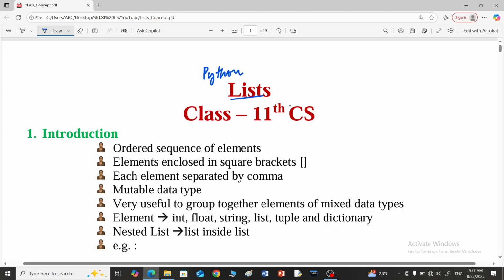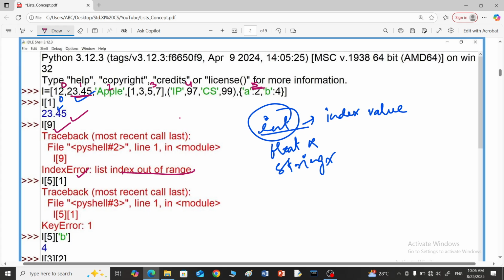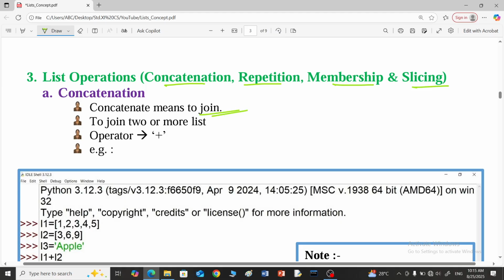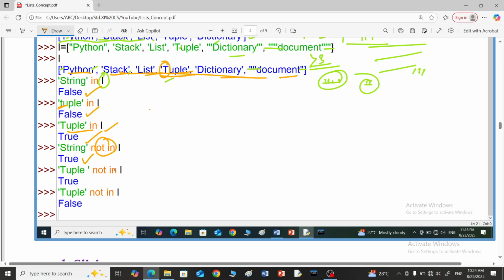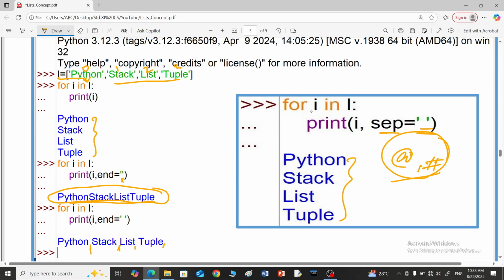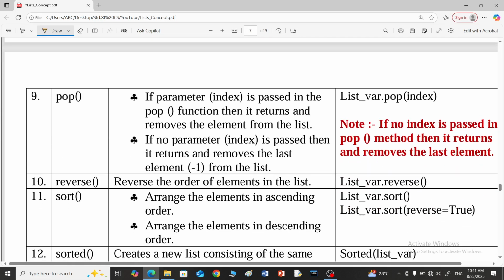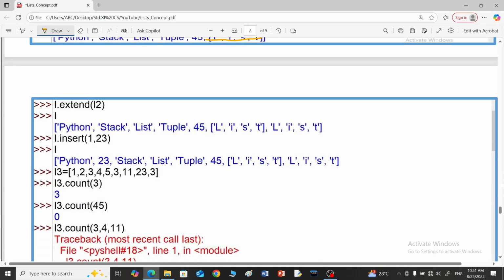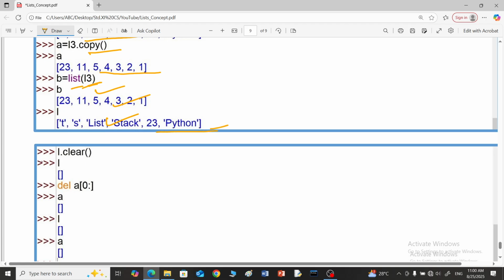Python List Concept in one shot video | Class - 11 CS CBSE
Hi Everyone, I taught list concept in one video.